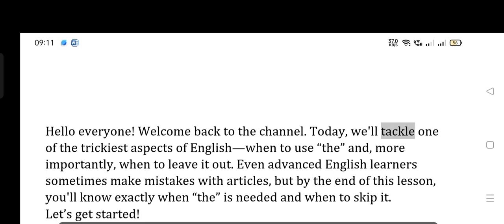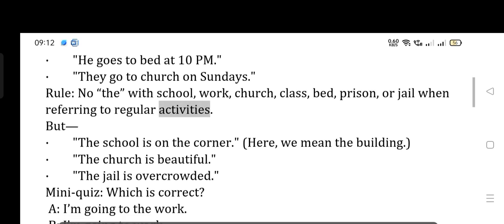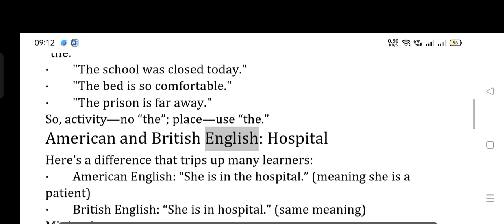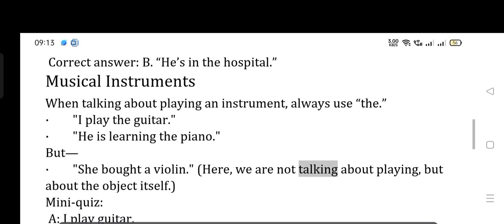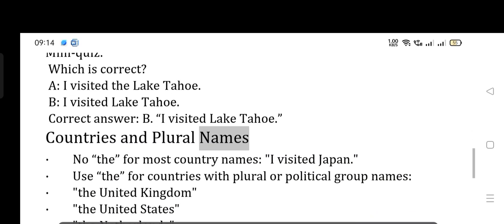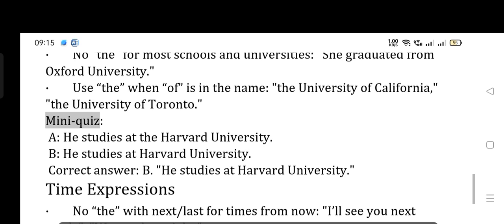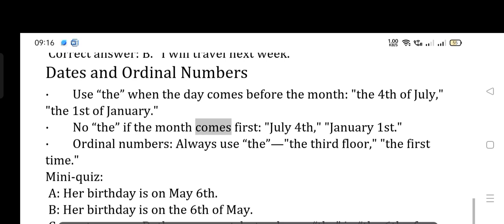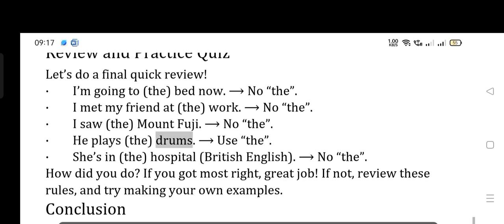When to Use “The” in English | Easy Rules + Mini Quiz | English Grammar Lesson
📖 Description
Master one of the trickiest parts of English grammar—when to use “the” and when to leave it out! 🤔 In this lesson, you’ll learn clear rules with real-life examples and interactive mini-quizzes. We’ll cover:
✅ Everyday activities (school, work, bed, church, etc.) ✅ Physical locations and buildings ✅ Differences between American & British English (hospital) ✅ Musical instruments (the guitar, the piano, etc.) ✅ Nature names (lakes, rivers, mountains) ✅ Countries and political names ✅ Universities and schools ✅ Time expressions (next/last) ✅ Dates & ordinal numbers
By the end of this lesson, you’ll know exactly when “the” is needed and when to skip it!
💡 Perfect for English learners, beginners, and even advanced students who want to avoid common mistakes.